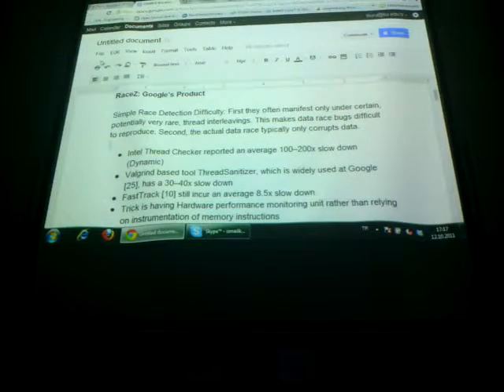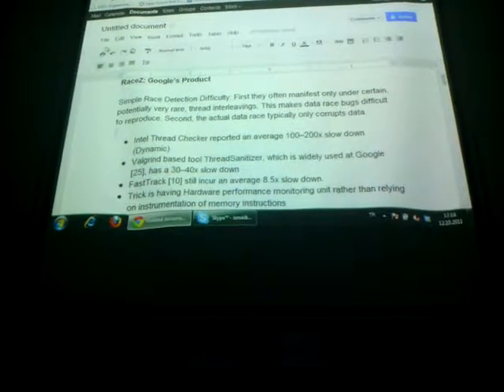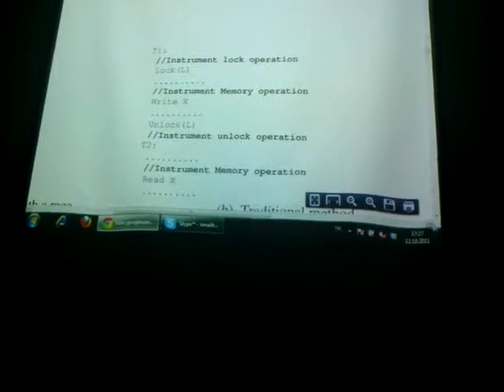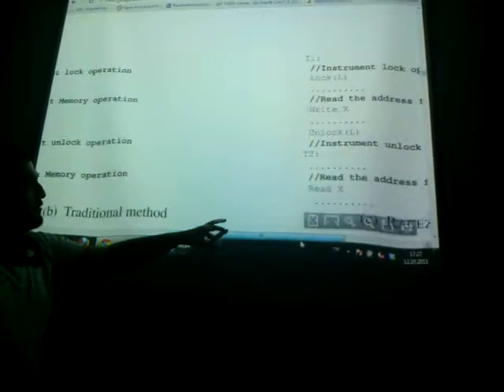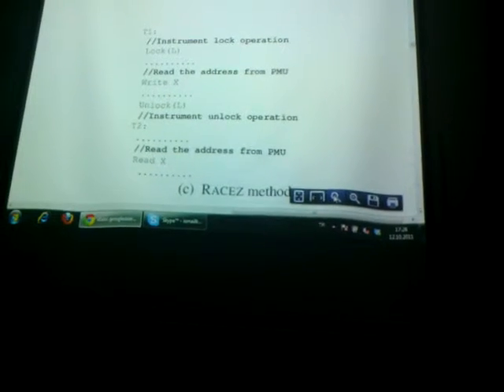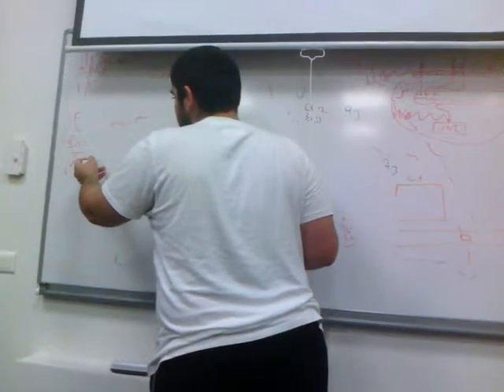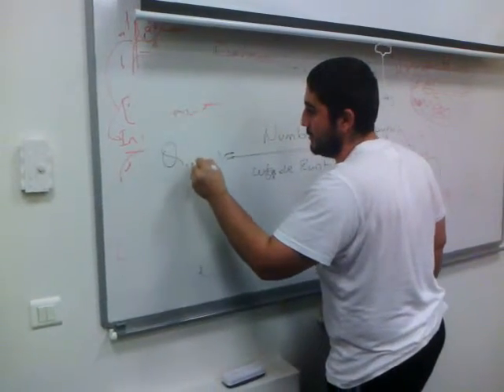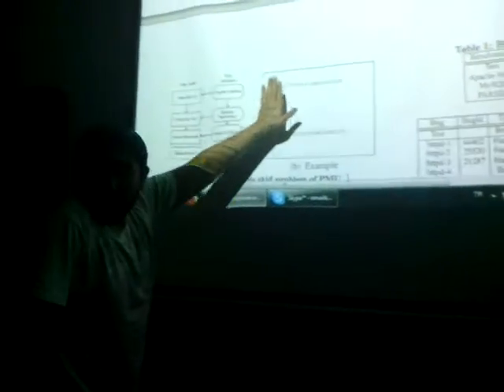Ismail Kuru - Race Detection in C